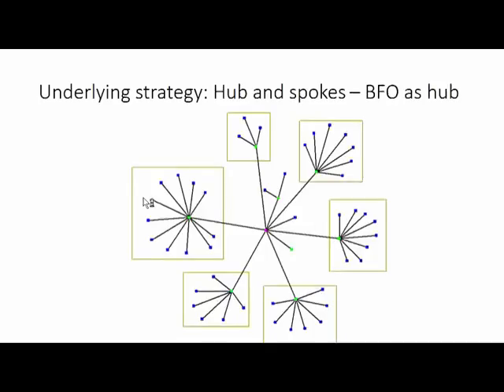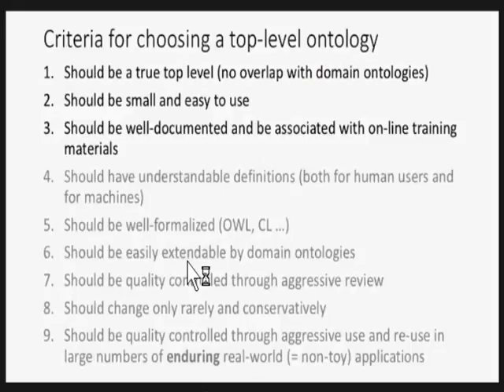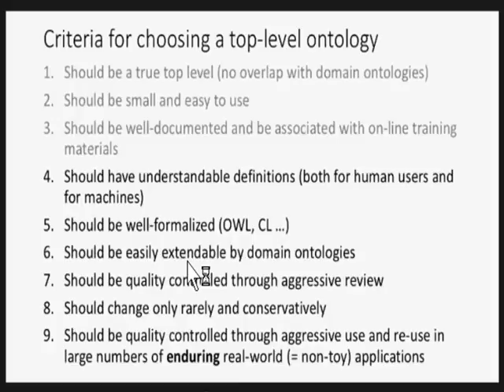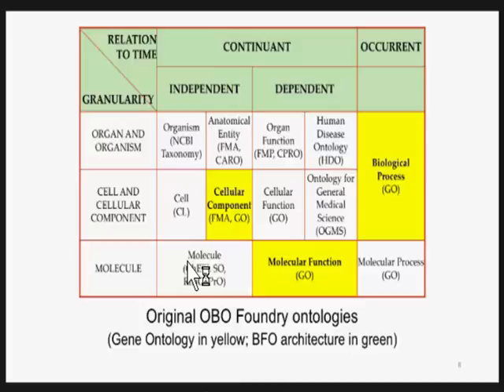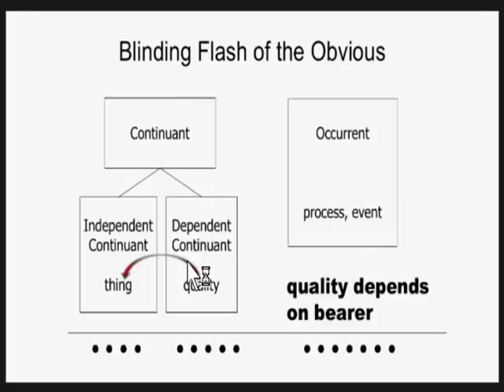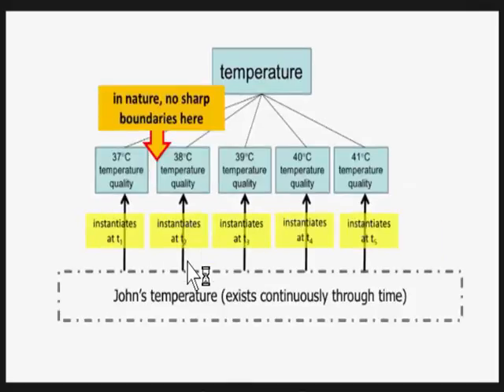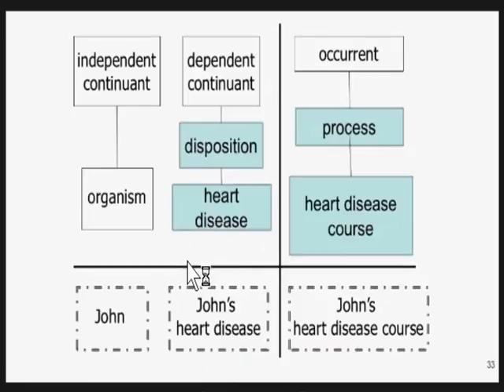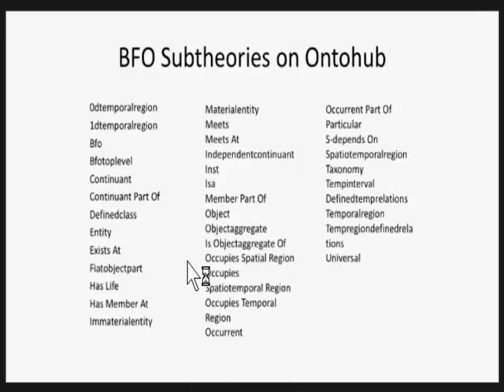BFO: An Overview (Presented at the FOUST meeting, February 27, 2017)